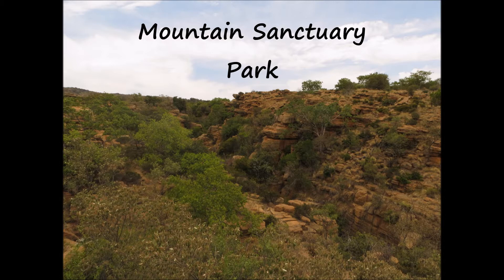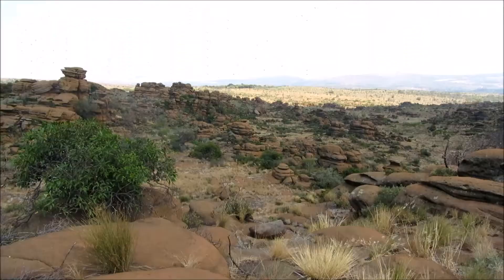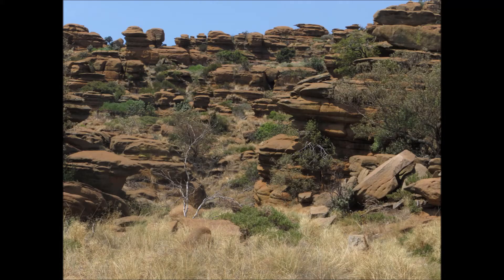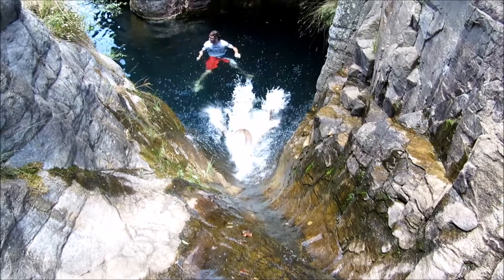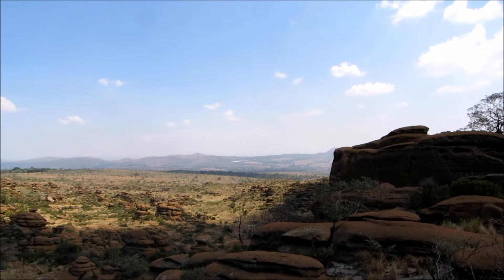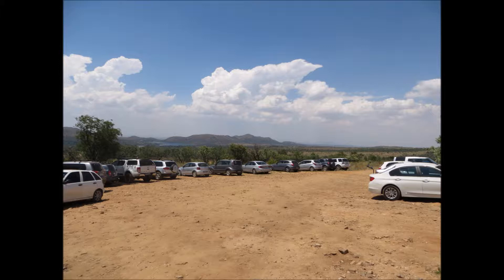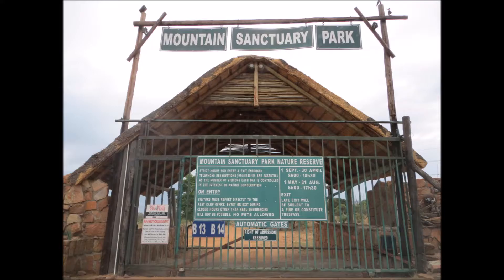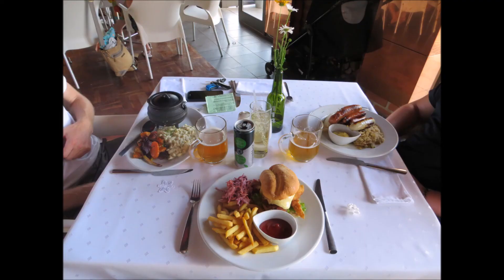Mountain Sanctuary Park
A review of Mountain Sanctuary Park (a privately owned nature reserve in the Magaliesberg mountains near Buffelspoort).